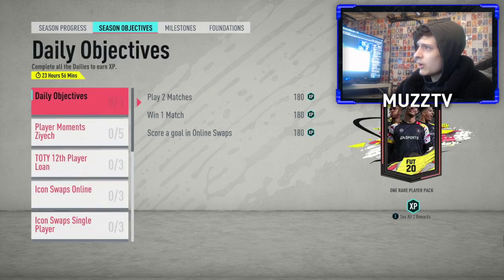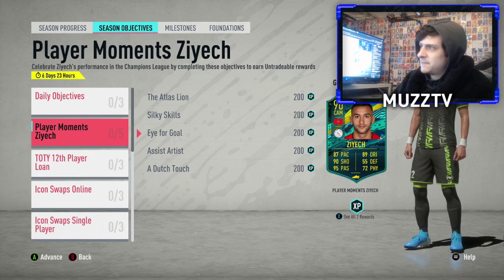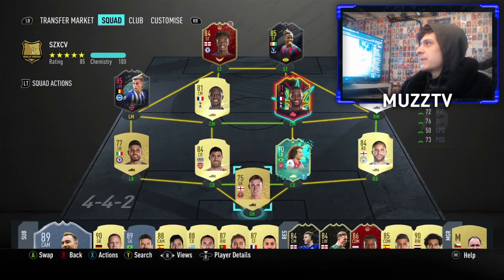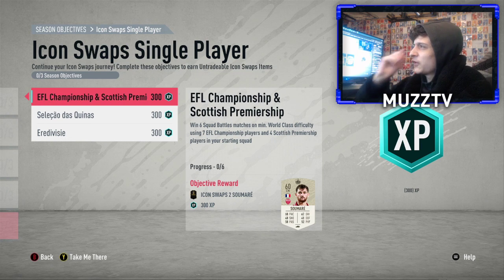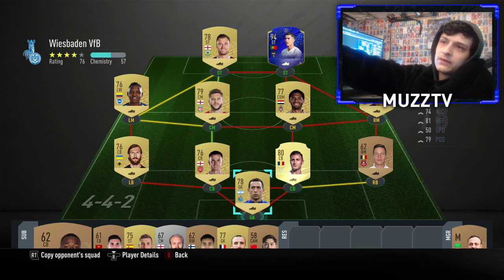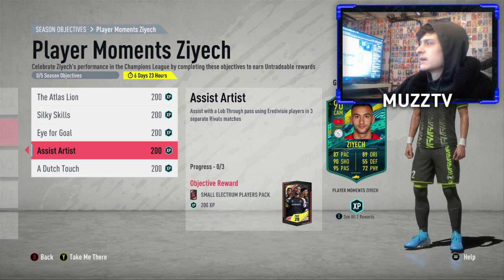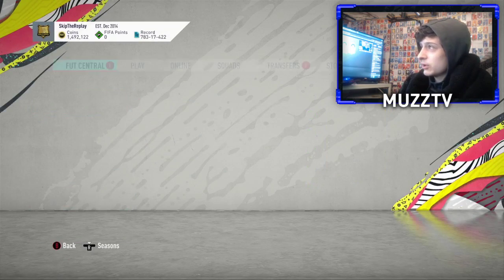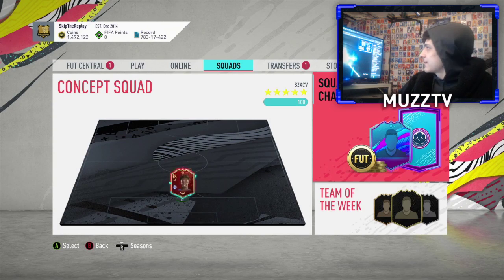HOW TO GET ICON SWAPS BATCH 2 FAST!! ICON SWAP OBJECTIVE (FIFA 20)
Cheap & Reliable FIFA 20 Coins (Available Now!)

Fortnite creator code: MuzzzzTV
VC076W

Can we try hit 100 likes?

-XBOX Gamertag: SN Muzz
-Second Channel: MuzzProductions